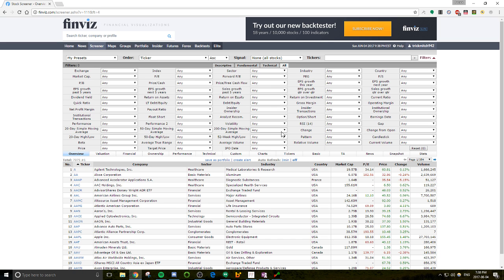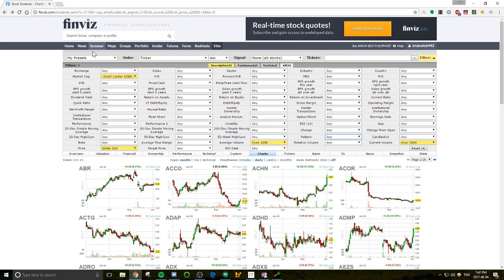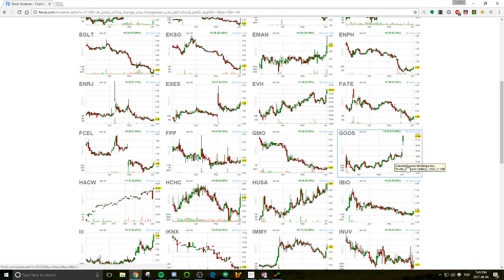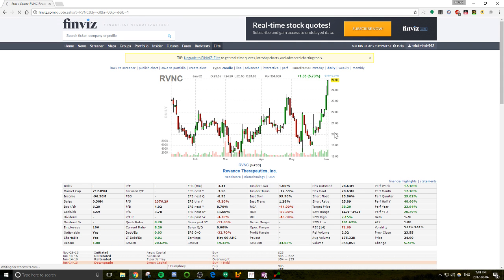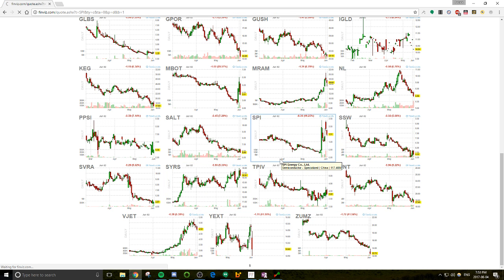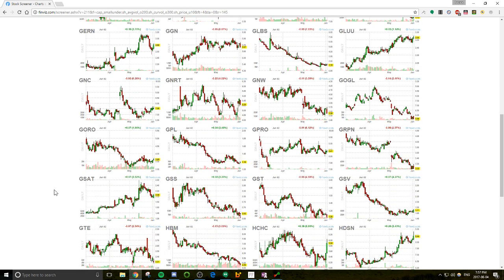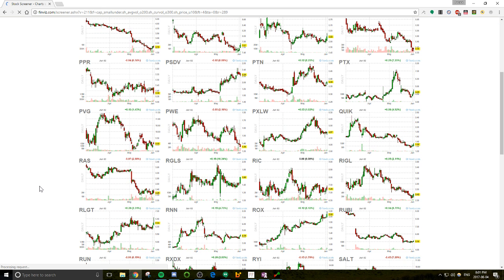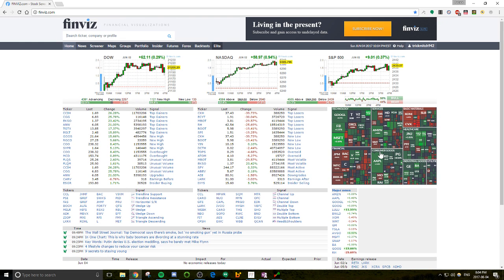HOW TO DO PROPER NIGHTLY SCANS TO MAKE AN ACTIONABLE WATCHLIST (2017)